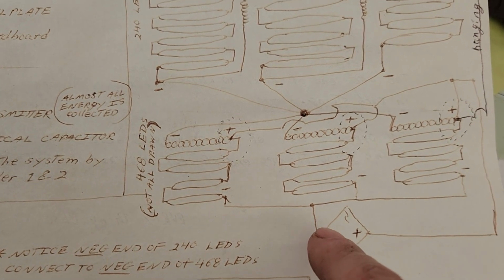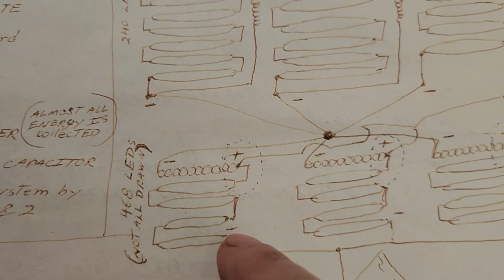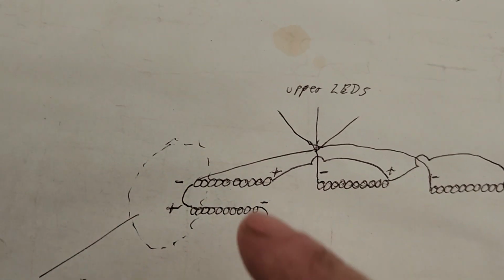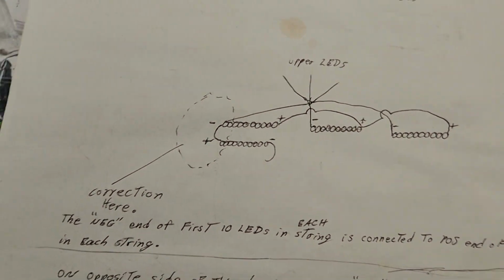WPT PT52, INVENTOR3 OPEN-SOURCES EVERYTHING Pt 2!!! More details!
Here is Don Smith video that at "46 minutes" someone in the audience mentions about grounding one end of the coil & Don walks back to his board & changes his schematic. This is what changed everything for me.

Here is Part 24 that shows the 700 LEDs and you can see the circuit well and the rectifier and it shows the hanging wire that is shown in my original schematic.

Here is part 27 , in the first 5-1/2 minutes you can see a good example of how these LEDs could be good outdoor Christmas lights & where you can see that I have 3 out of 10 LEDs are blown out but still all other LEDs work.

Here is a link to best shots(condensed version) of my Tesla Hairpin circuit. Safe electricity!. energy through the ground, energy through hair thin wires and more.

Here is a video that I made about 8 years ago that could help a lot of beginners learn to work with Resonance.

Watch how this project began...

Free Energy, Over Unity! 😎😁